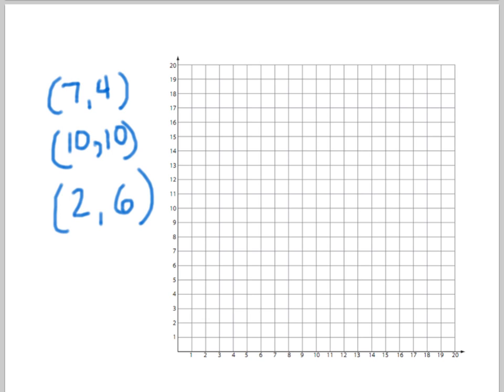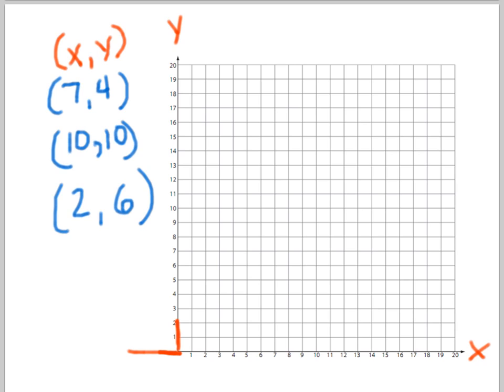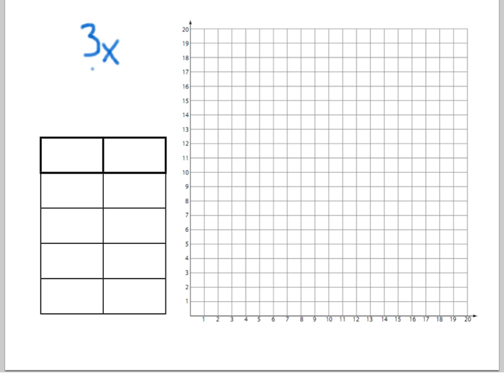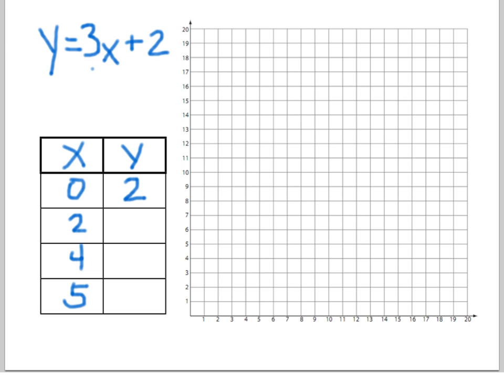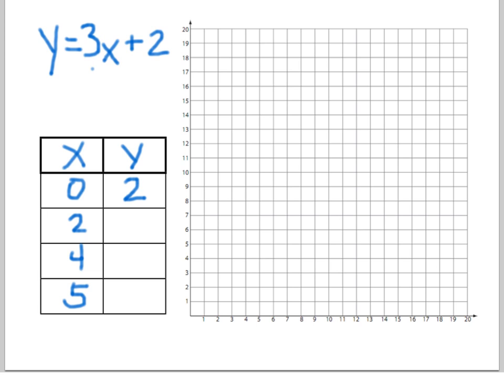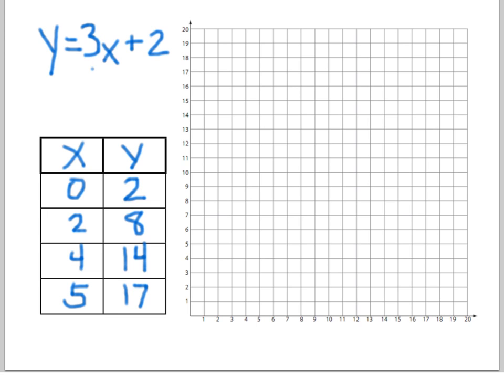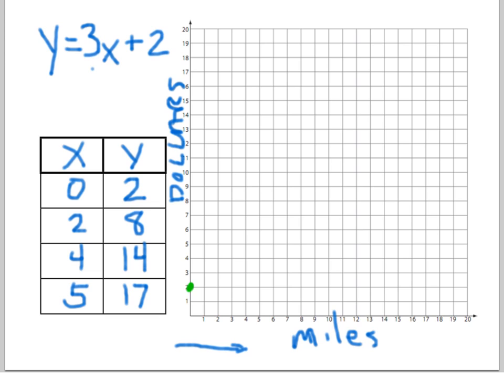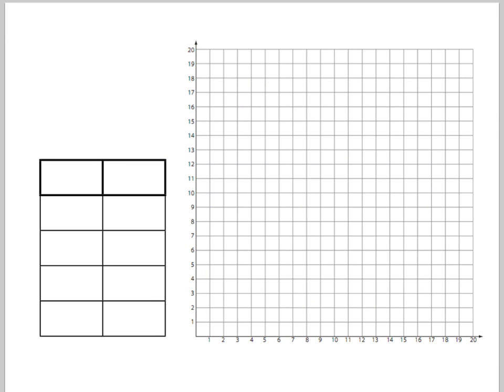5.5 More Graphing Equations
Students will graph more complex linear equations